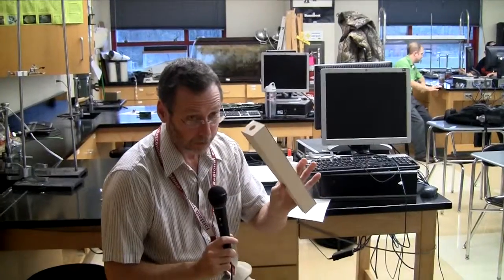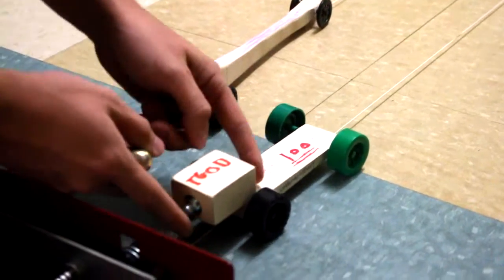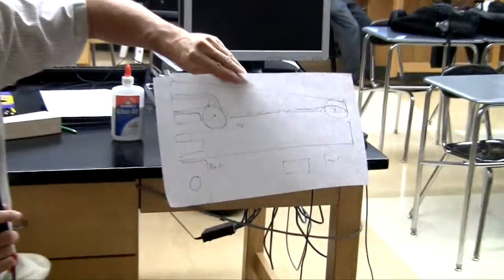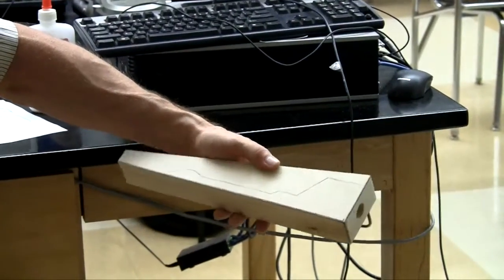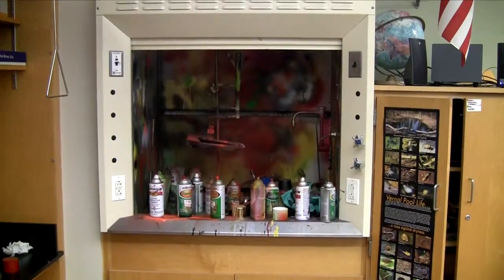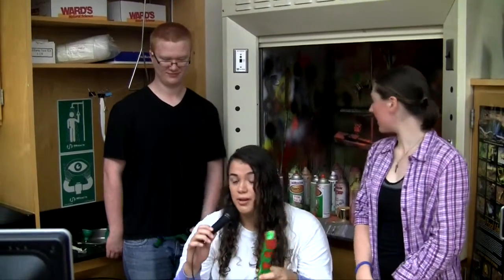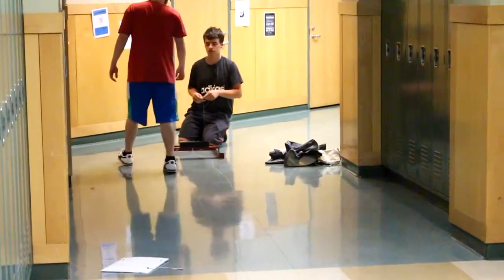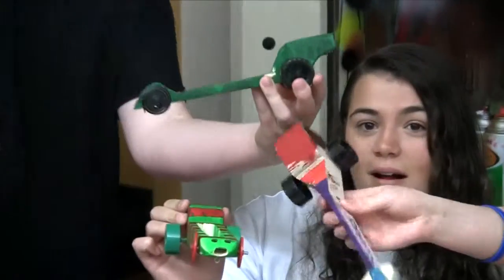Science Tech Car Races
Mr. Clark's Science and Tech class race the cars they built from scratch.